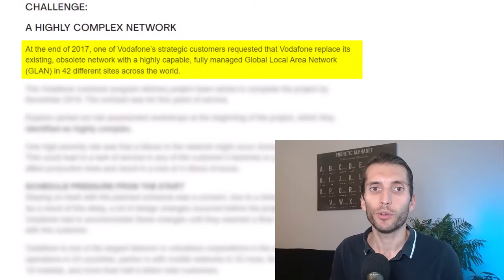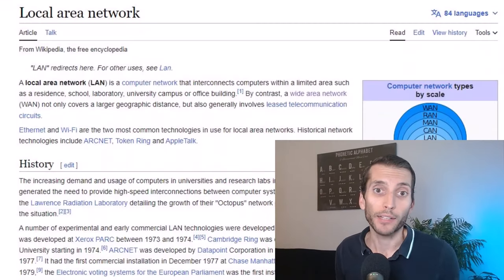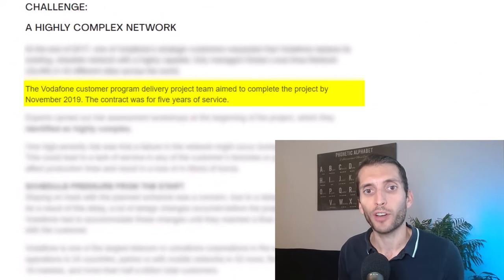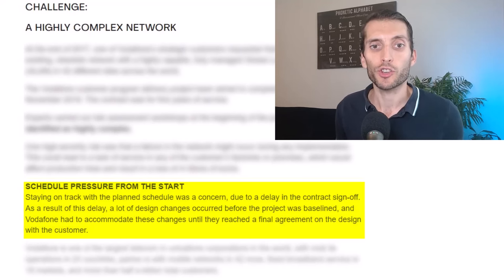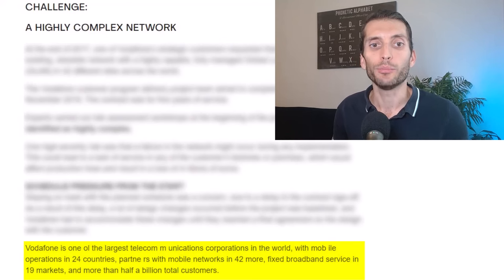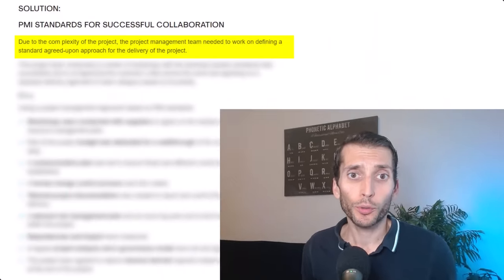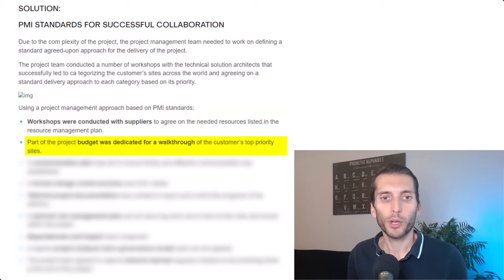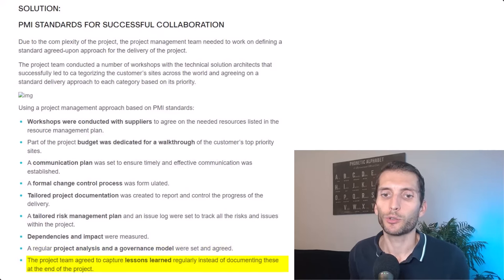👻Demystifying this GIANT's 💰 Telecommunication Project Case Study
Welcome to a deep dive into an intriguing telecommunication project case study exercise. In this video, we unravel the complexities of a colossal endeavor undertaken by a major player in the telecom industry. Join us as we demystify every aspect of this project case study, revealing the strategies, challenges, and remarkable solutions that led to its success.

Discover the inner workings of this giant's telecommunication project case study and gain valuable insights into the world of telecom innovation and problem-solving. Whether you're a telecom enthusiast, a student, or a professional in the field, this video promises to shed light on the secrets behind this monumental achievement.

Don't miss out on this opportunity to expand your knowledge and grasp the intricacies of a real-world project case study.

00:00 Intro
00:22 Case
03:00 My Analysis
05:07: Solution
07:03: Conclusion